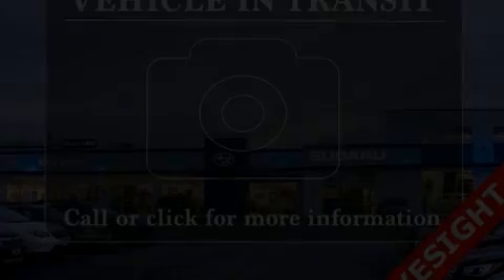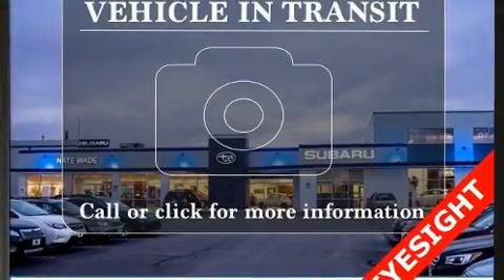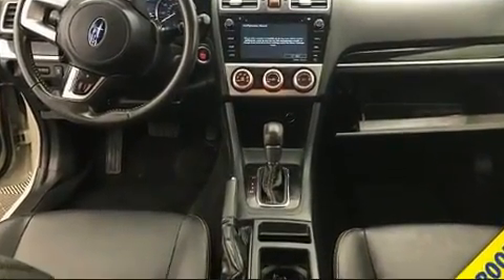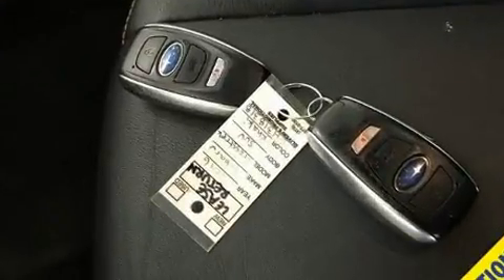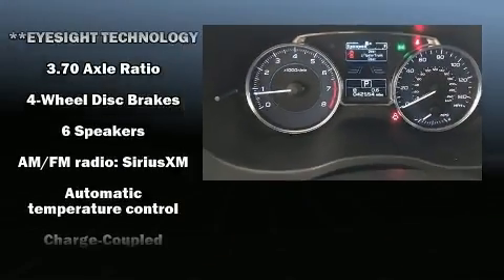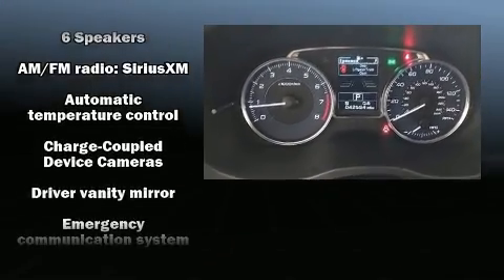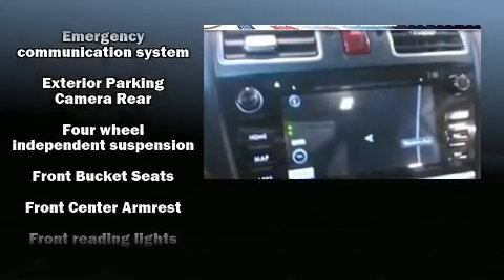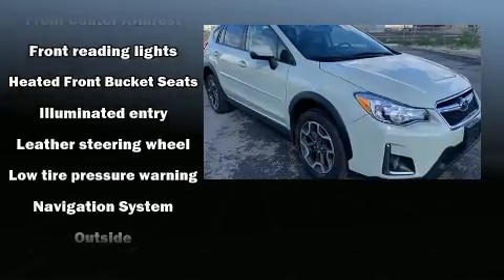2016 Subaru Crosstrek 2.0i Limited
Load your family into the 2016 Subaru XV Crosstrek. Smooth gearshifts are achieved thanks to the 2 liter 4 cylinder engine, and all wheel drive keeps this model firmly attached to the road surface. Top features include heated front seats, leather upholstery, adjustable headrests in all seating positions, a trip computer, a blind spot monitoring system, front bucket seats, heated door mirrors, and a split folding rear seat. Side curtain airbags deploy in extreme circumstances, shielding you and your passengers from collision forces. A Carfax history report indicates just one previous owner. We know that you have high expectations, and we enjoy the challenge of meeting and exceeding them! Stop by our dealership or give us a call for more information.